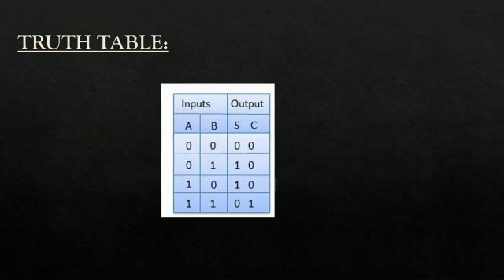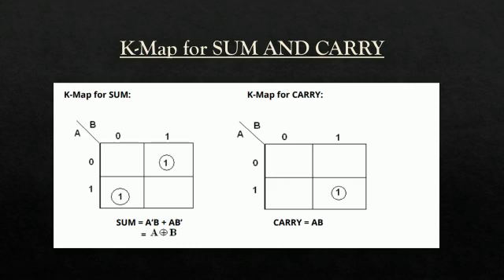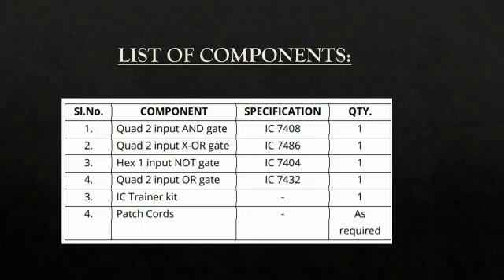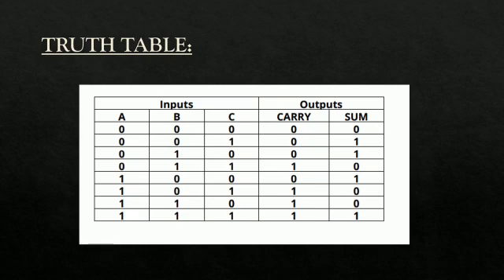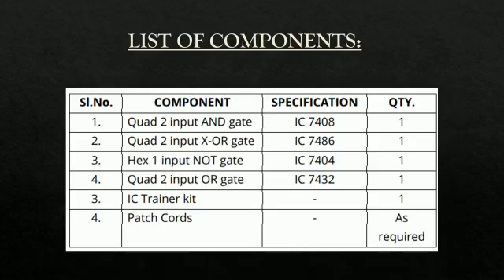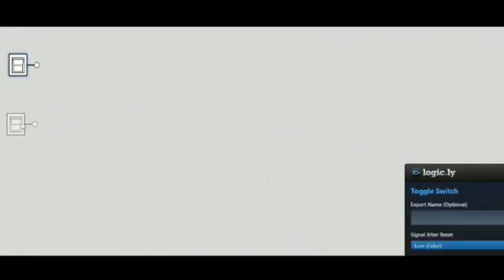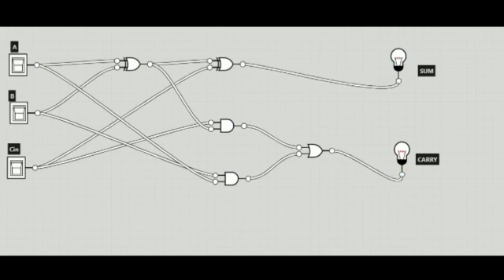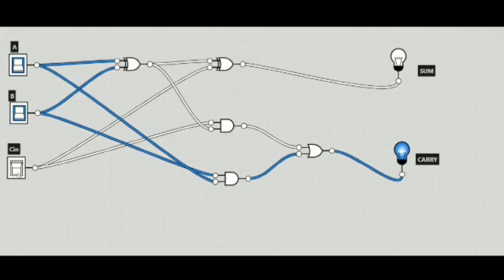half Adder and full adder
00:00 half adder
2:35 full adder
3:45 simulation